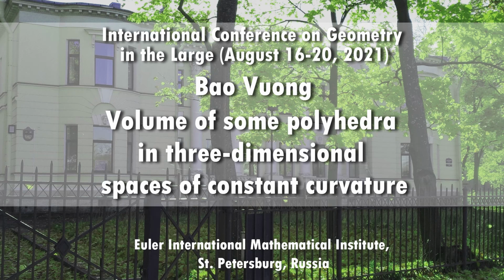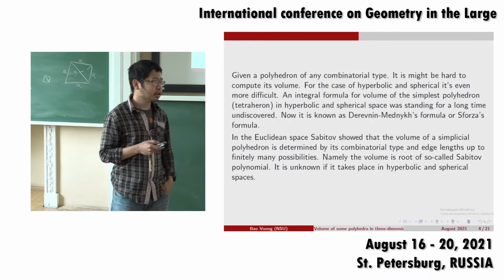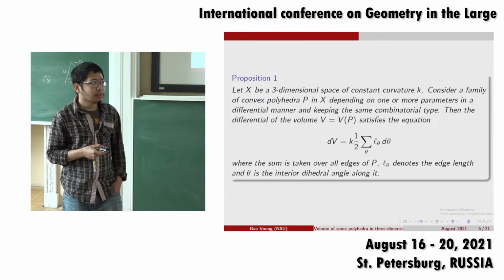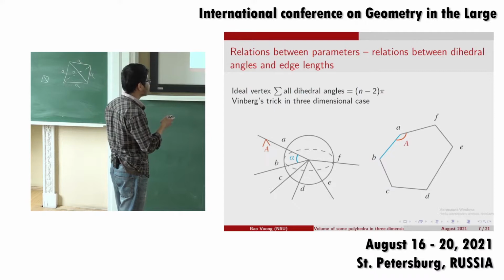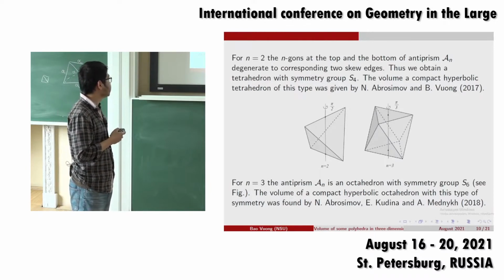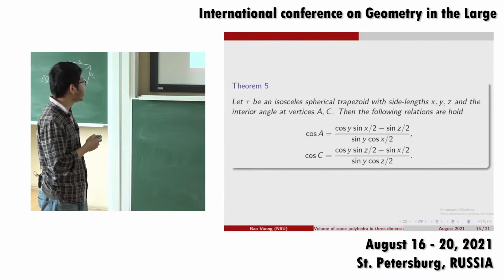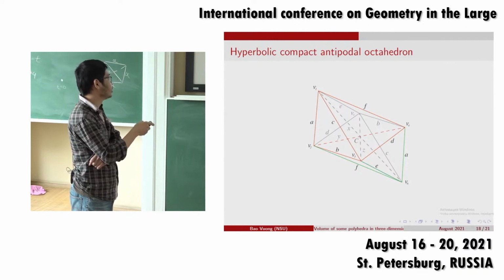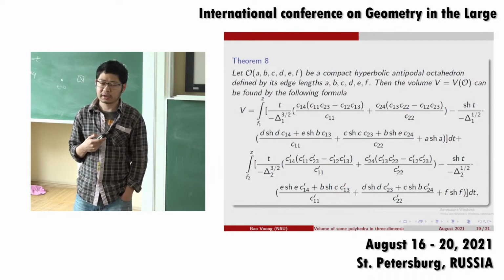Bao Vuong | Volume of some polyhedra in three-dimensional spaces of constant curvature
Volume of some polyhedra in three-dimensional spaces of constant curvature | Курс: International conference on Geometry in the Large | Спикеры: Bao Vuong | Организатор: ПОМИ РАН им. Стеклова

Смотрите другие лекции курса «International conference on Geometry in the Large»